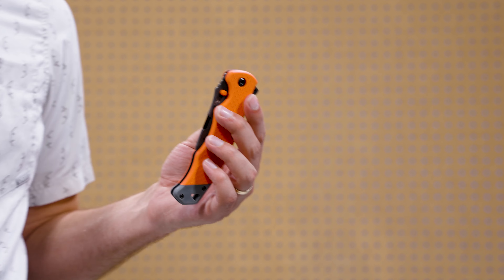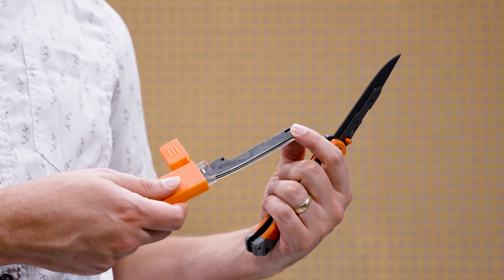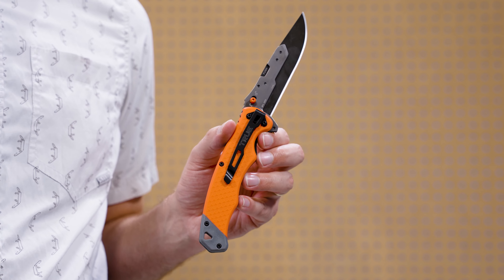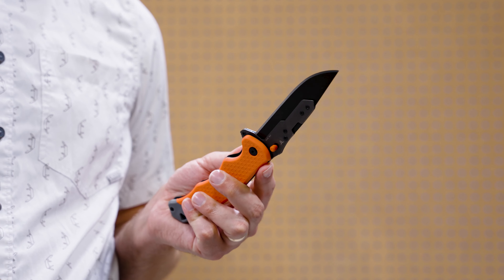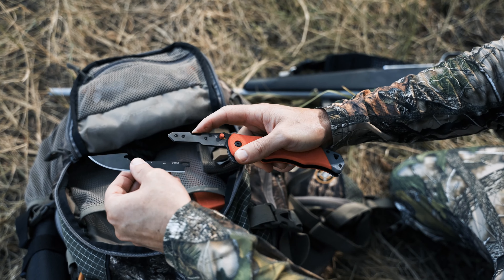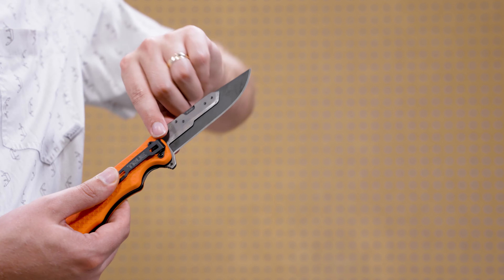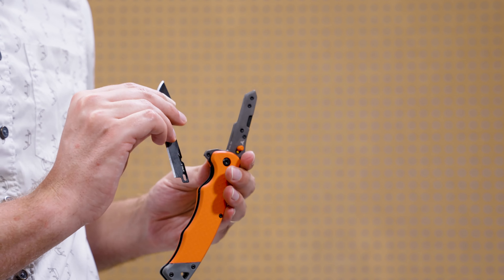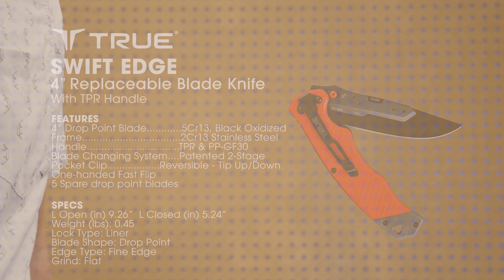TRUE Product Brief - Swift Edge 4" Fast Flip With TPR Blaze Orange Handle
Hunters need reliability and a knife that is built around utility without fear of it taking a few knocks out in the field. That’s why TRUE developed the Swift Edge TPR (Thermoplastic Rubber) Replaceable Blade Knife. While still being compact and lightweight, the folding 4” blade knife provides extra cutting length for field dressing tasks and the TPR handle offers great handling and grip for large or gloved hands. TPR is durable, abrasion-resistant, and has good chemical resistance to oils and grease. The vibrant, blaze orange color makes it stand out against natural earth-tones so if you drop the knife on the trail or at a campsite it will be easy to find.

All Swift Edge designs feature TRUE’s patented, replaceable blade system with its’ intuitive and simple 2-stage toggle lock which makes changing blades quick and safe. To ensure it performs for all your cutting and slicing needs, the blade is made of 5Cr13 steel blade with a fine edge and a black oxide finish for durability. Thumb studs and the Fast Flip ball-bearing pivot system allow for smooth, one-hand opening deployment. The liner lock is reliable, strong and allows for one-hand closure. The textured handle provides a sure grip and the deep carry clip and lanyard hole ensure it is easily accessible. Accessories include a blade case and 5 spare drop point blades. The Swift Edge TPR is also compatible with any TRUE 4” and 3.5” replaceable blades.